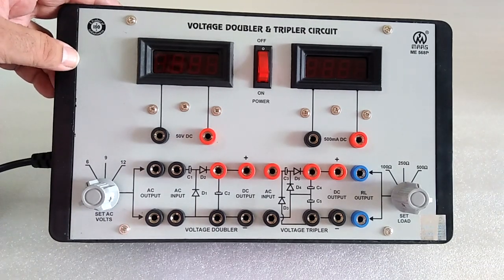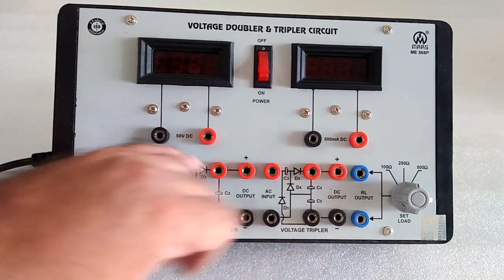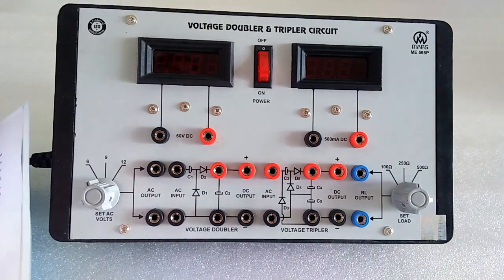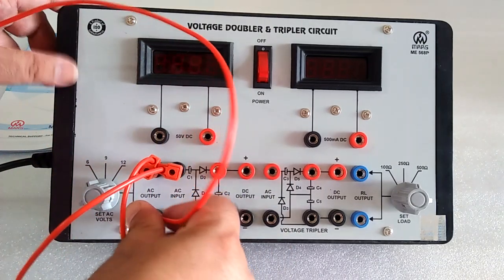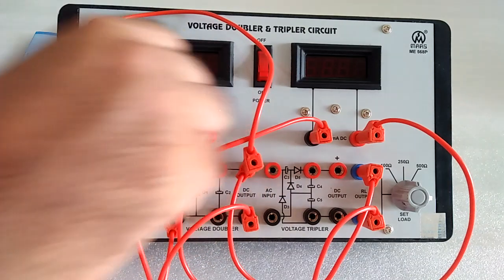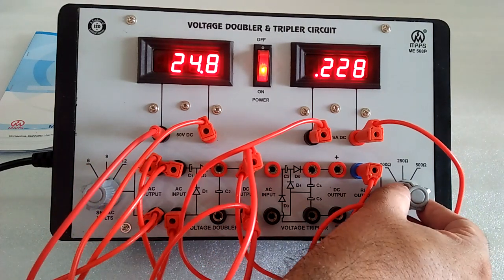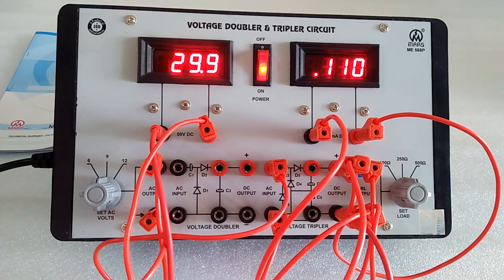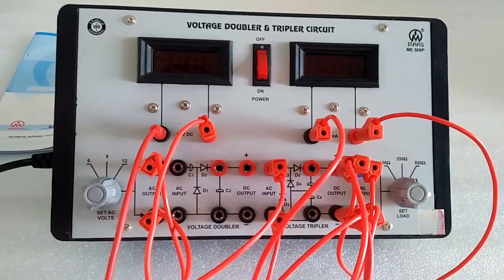VOLTAGE DOUBLER & TRIPLER CIRCUIT TRAINER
To study Voltage multiplication using Diodes, Resistances & Capacitors